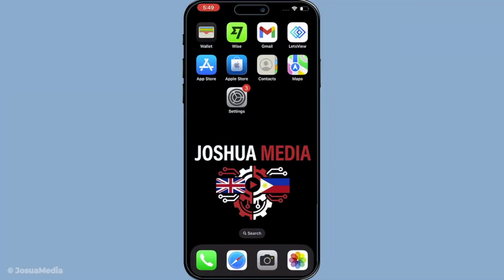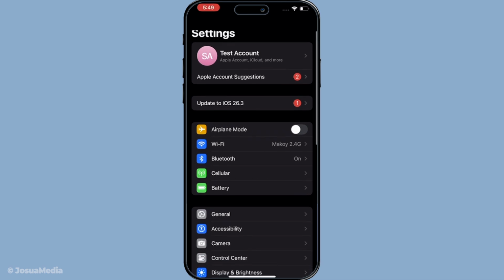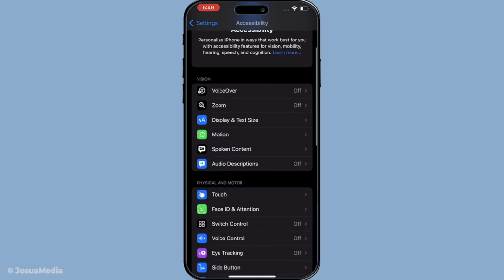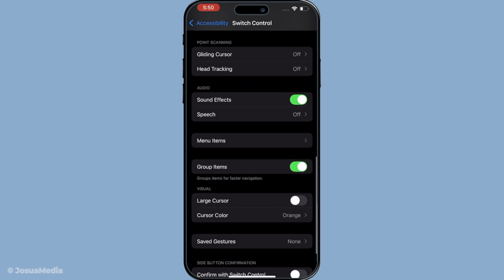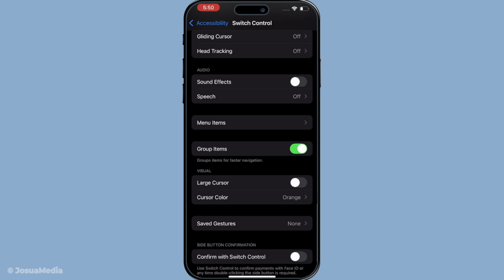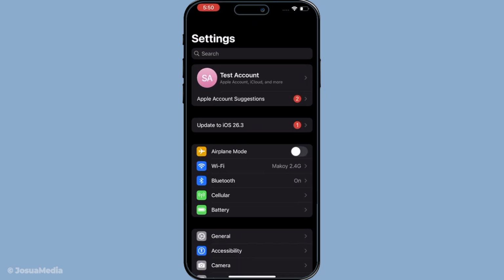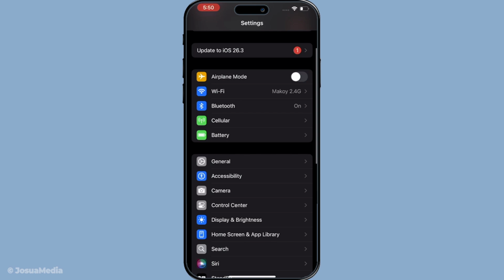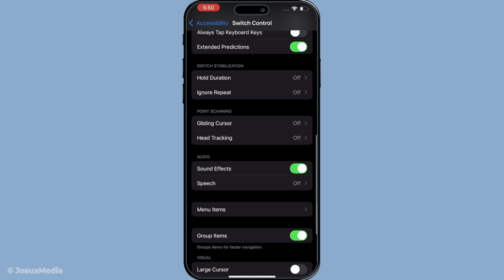How to Turn On or off Sound Effects in Switch Control on iPhone (2026 Guide)